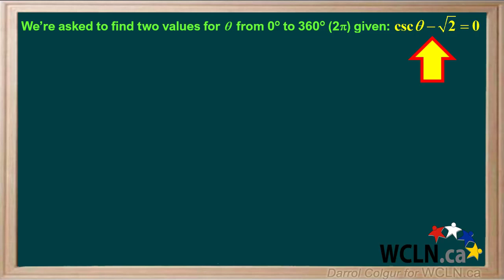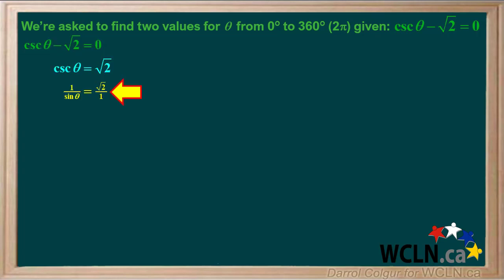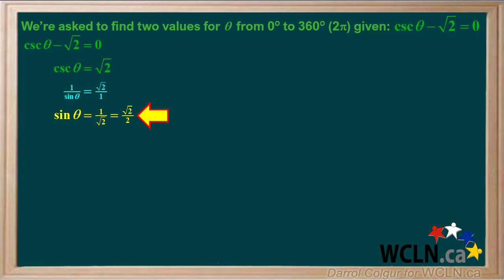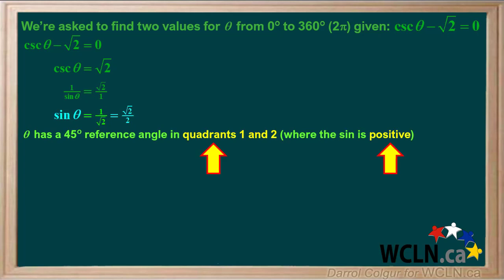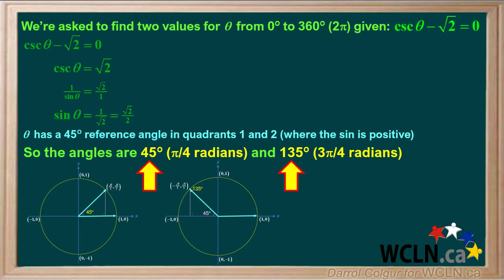WCLN - 7-1 Practice 1-2